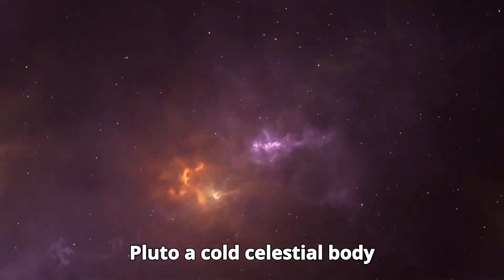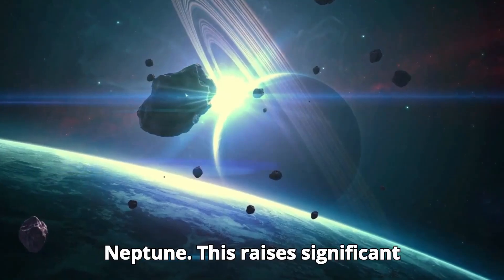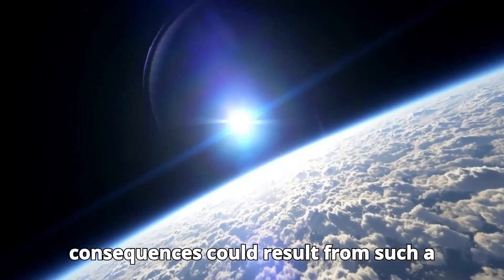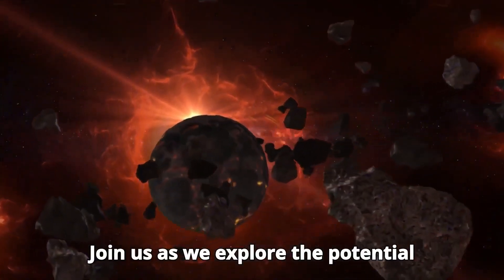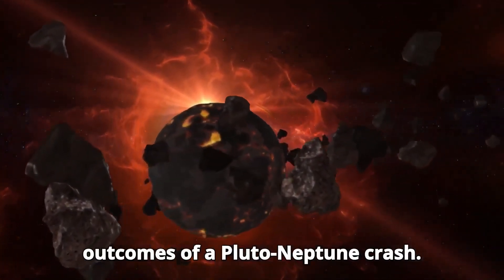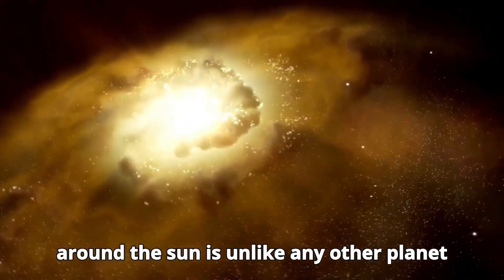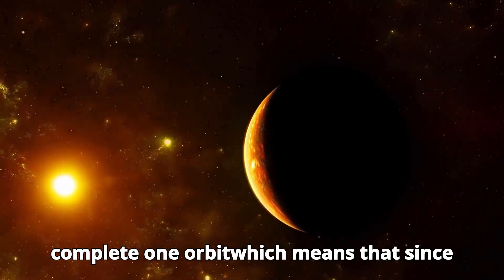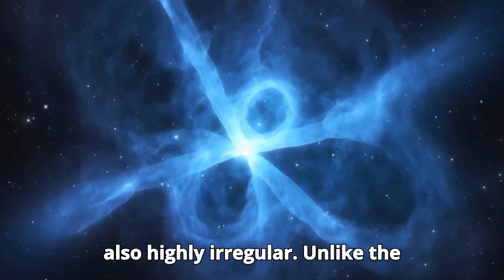Pluto & Neptune COLLIDING?! Neil deGrasse Tyson's Shocking Warning About Our Solar System!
🚨 Is the unthinkable about to happen? 🌌 Neil deGrasse Tyson has issued a WARNING: Pluto and Neptune are on a potential collision course! 😱 What could this mean for the future of our solar system? In this video, we break down the scientific evidence and explore what could happen if these two celestial giants collide. 🌑💥

🔭 What you'll discover in this video:

The science behind the potential Pluto-Neptune collision 🌠
Why experts like Neil deGrasse Tyson are sounding the alarm 🔊
The impact on the solar system and Earth 🌍
Can we prevent it? The astronomical possibilities!
Mind-blowing facts about Pluto and Neptune that you never knew!

📅 Timestamps:
00:00 – Introduction: What’s Happening to Pluto & Neptune?
02:00 – Neil deGrasse Tyson’s Warning Explained
04:30 – How Pluto and Neptune Could Collide
07:00 – The Science Behind the Collision Theory
09:30 – Impact on the Solar System and Earth
11:50 – Can We Prevent It? What the Experts Say
14:00 – Conclusion: The Future of Our Solar System